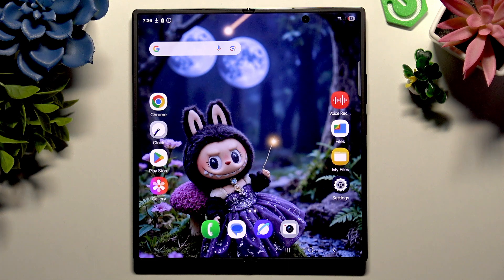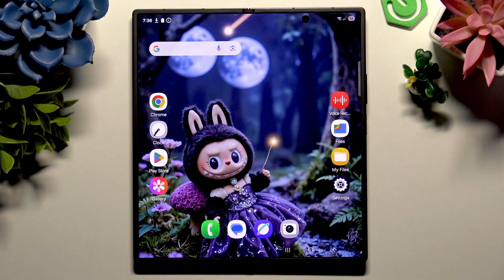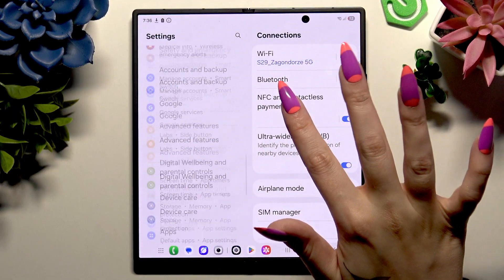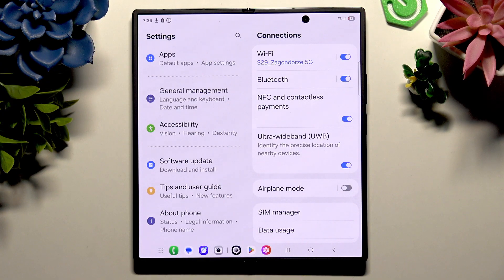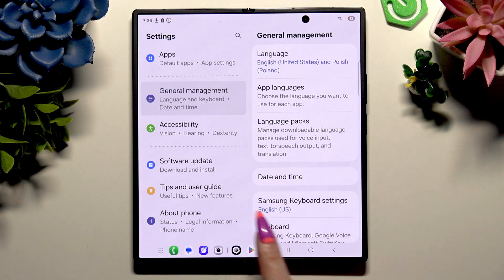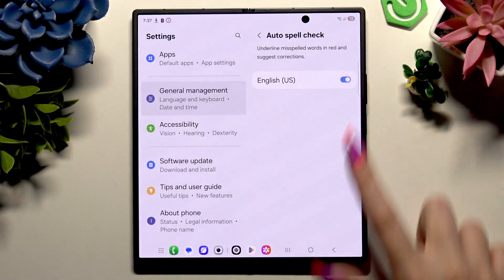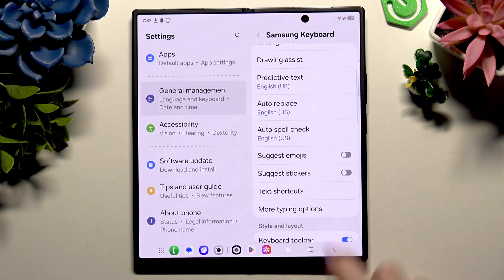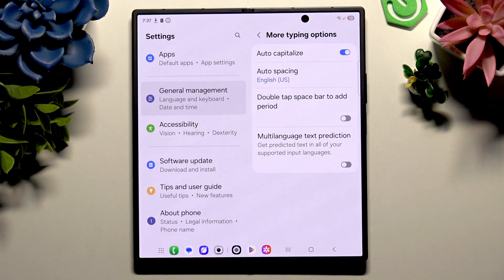SAMSUNG Galaxy Z Fold 7 – How to Find Text Correction Options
If you want to adjust text correction settings on your SAMSUNG Galaxy Z Fold 7, this video will show you exactly where to find all the options you need. We’ll walk you through the steps to access keyboard settings, including predictive text, spell check, and more typing features. Whether you want to enable or disable text correction, customize your keyboard, or explore advanced typing options, you’ll learn how to do it all on your Galaxy Z Fold 7. This guide is perfect for anyone looking to improve their typing experience or fix autocorrect issues on their Samsung device.

How to find text correction options on SAMSUNG Galaxy Z Fold 7?
How to enable or disable predictive text on SAMSUNG Galaxy Z Fold 7?
Where are keyboard settings on SAMSUNG Galaxy Z Fold 7?

0:00 Introduction
0:10 Open Settings on Galaxy Z Fold 7
0:22 Go to General Management
0:34 Access Samsung Keyboard Settings
0:48 Customize Text Correction Options
1:07 Explore More Typing Options